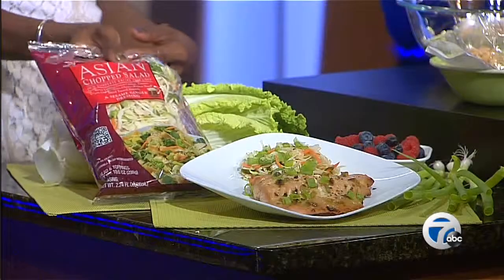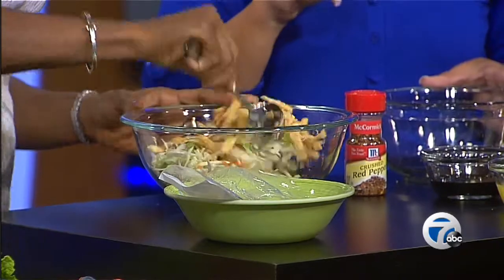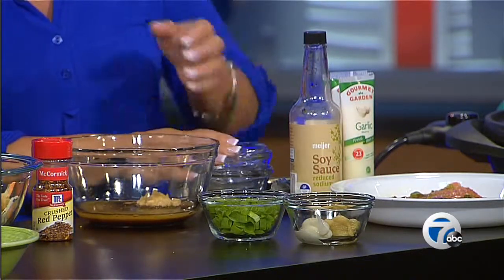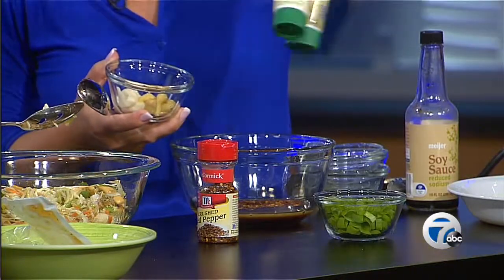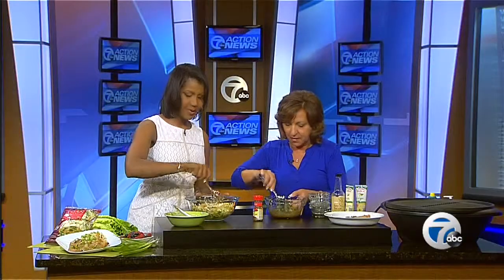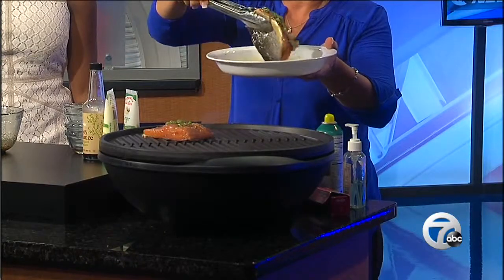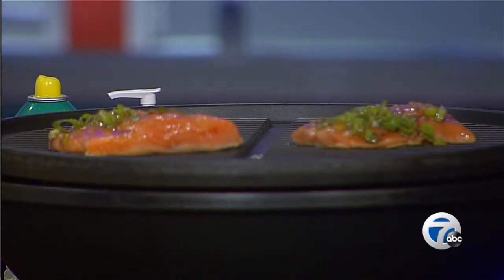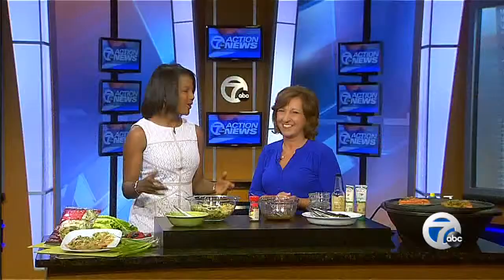Citrus Salmon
Glenda Lewis and Meijer Healthy Living Advisor cook citrus salmon.